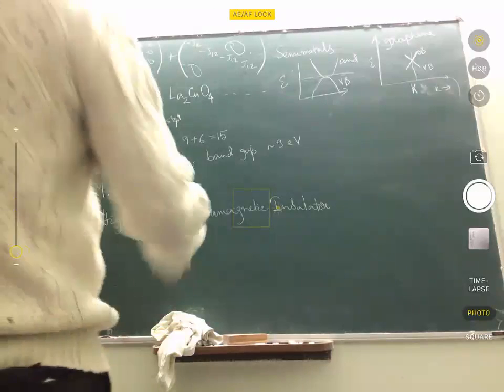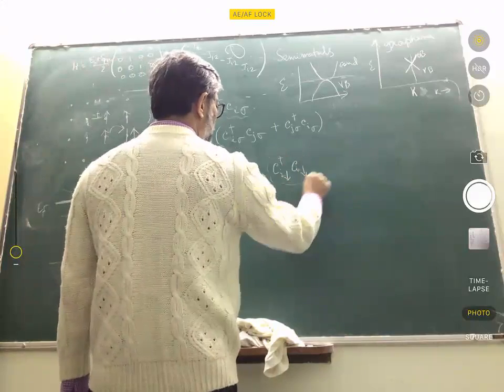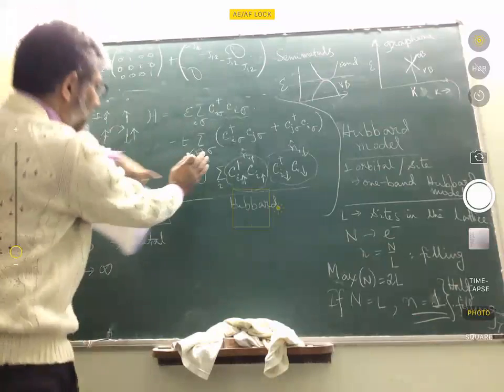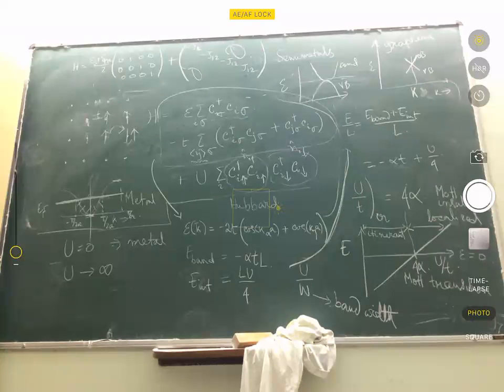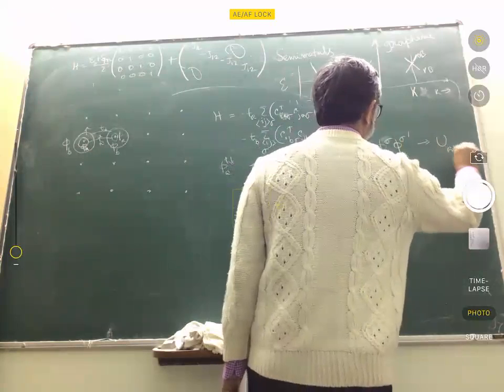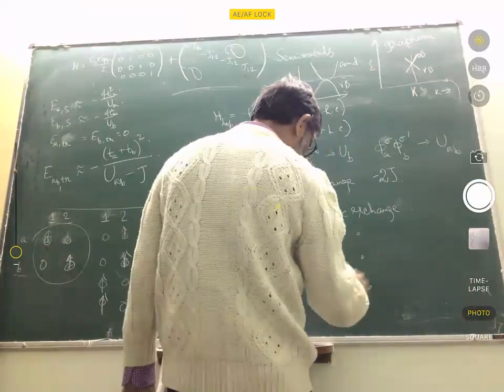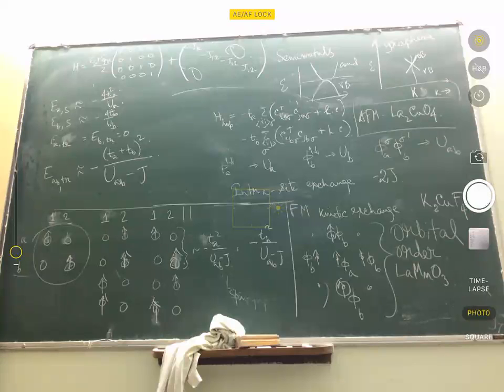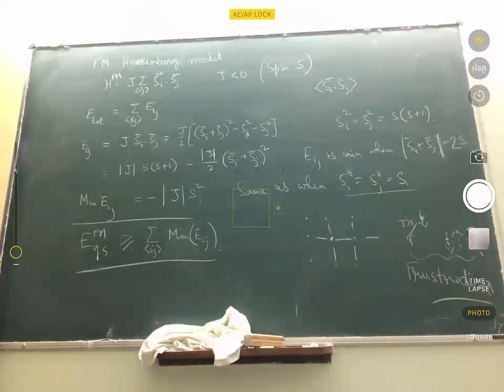CMP1 13Dec2020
CMP1 13 Dec2020